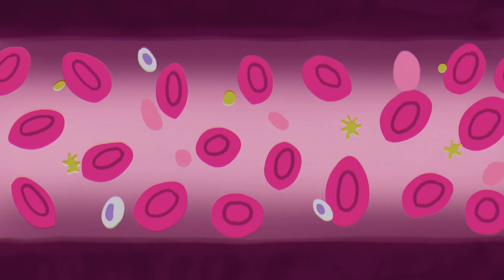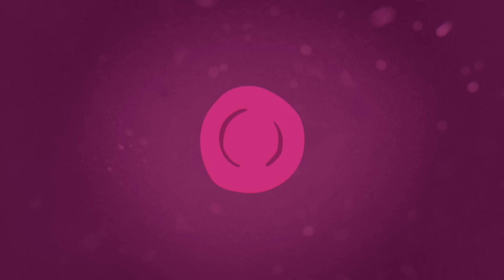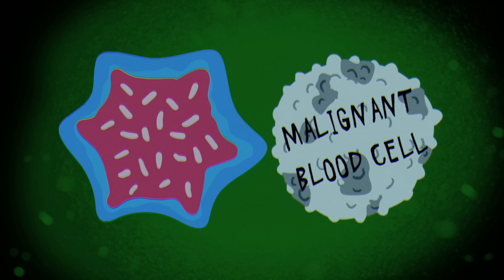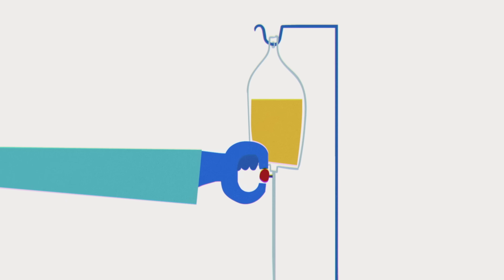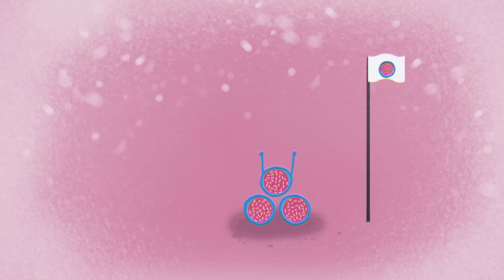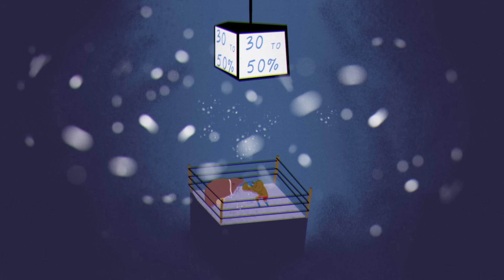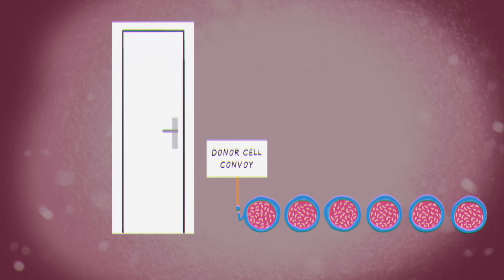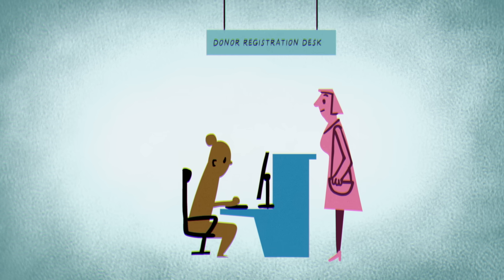How bones make blood - Melody Smith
Dig into the science of how bone marrow transplants work and find out how you could become a donor by visiting

Bones might seem rock-solid, but they’re actually quite porous inside. Most of the large bones of your skeleton have a hollow core filled with soft bone marrow. Marrow's most essential elements are blood stem cells and for patients with advanced blood cancers like leukemia and lymphoma, the best chance for a cure is often a bone marrow transplant. How does this procedure work? Melody Smith explains.

Lesson by Melody Smith, directed by Artrake Studio.

Thank you so much to our patrons for your support! Without you this video would not be possible!